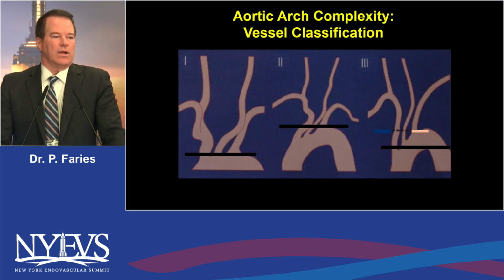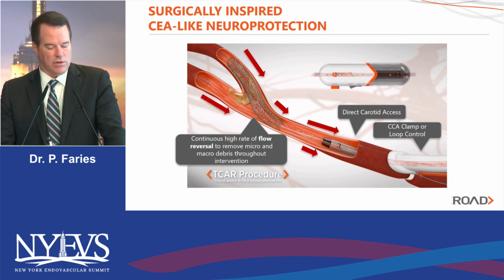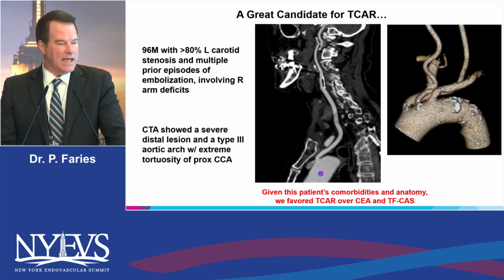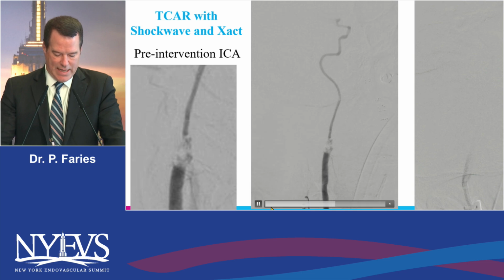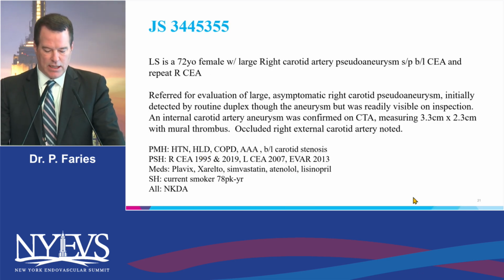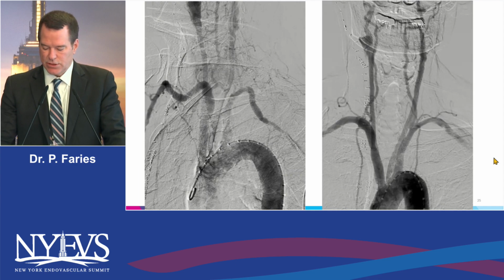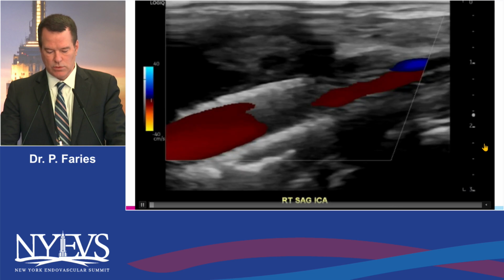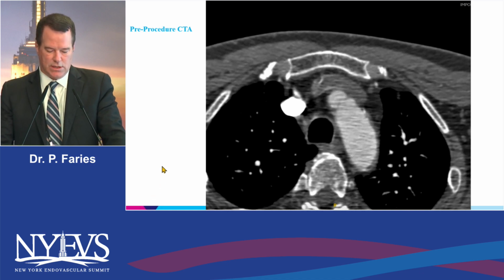Discussion TCAR is all I need for carotid stenting Peter Faries Debate Endovascular therapy vs Surg